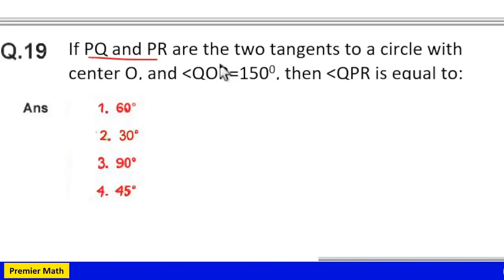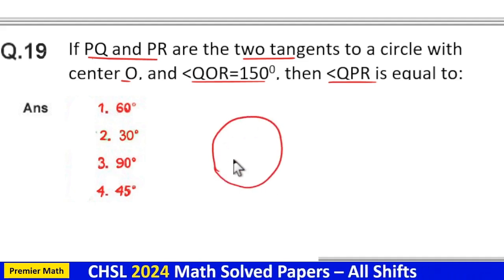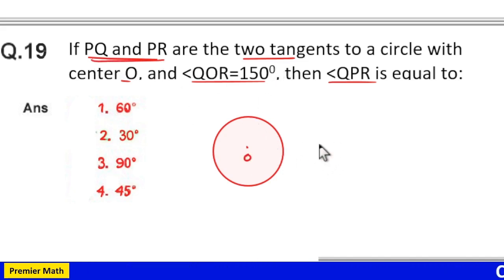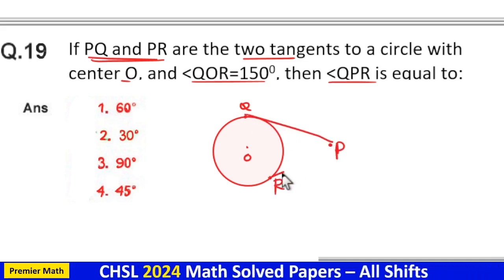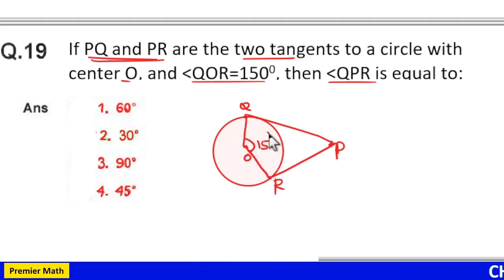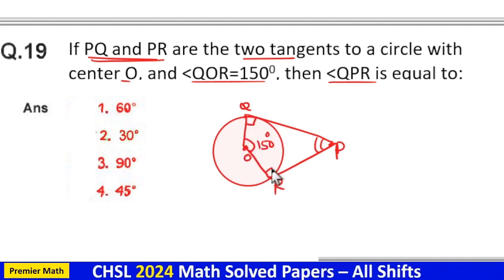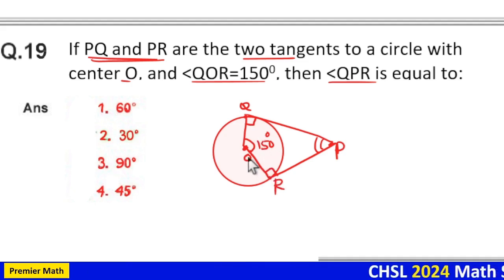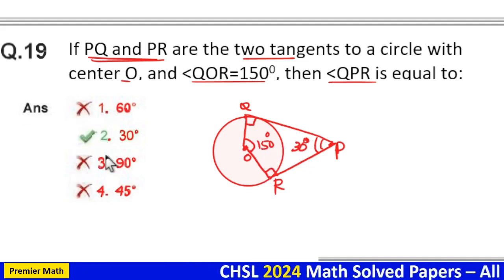If PQ and PR are the two tangents to a circle with center O, and QOR=1500, then QPR is equal to